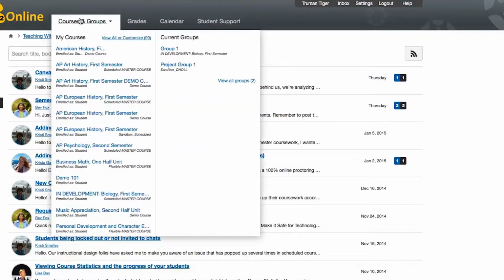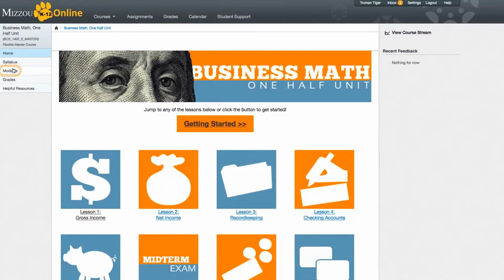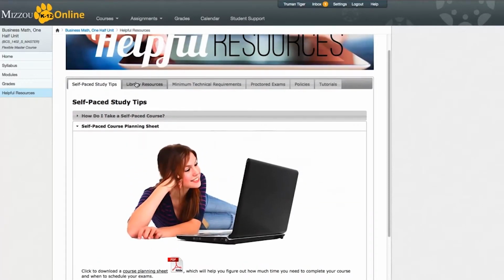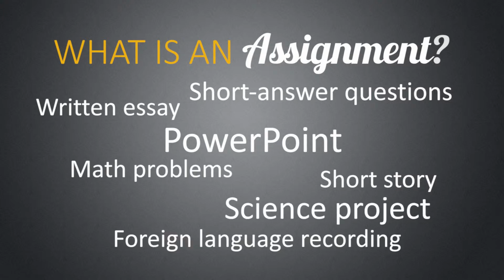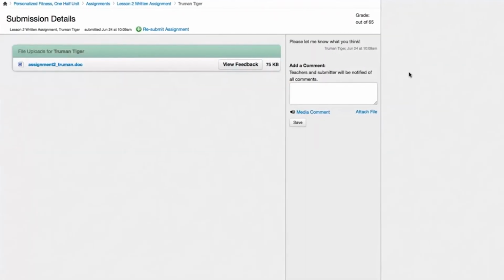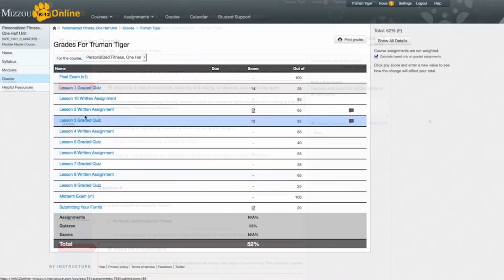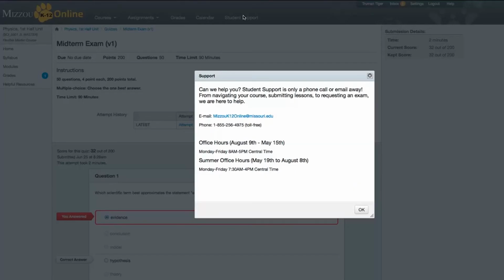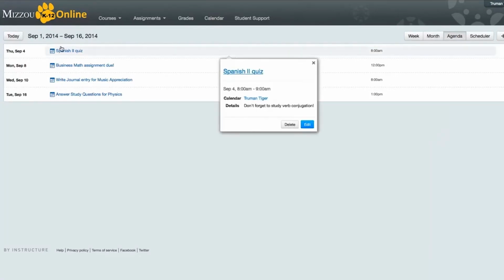Overview: Flexible Courses in Canvas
This video provides a quick overview of Mizzou K-12 Online's flexible courses in Canvas.